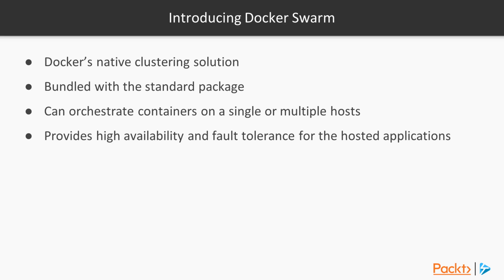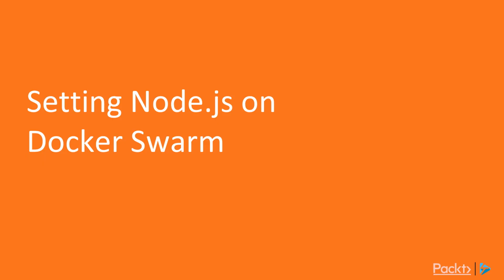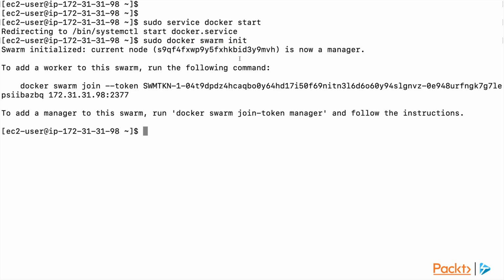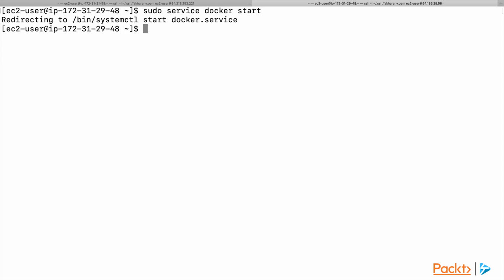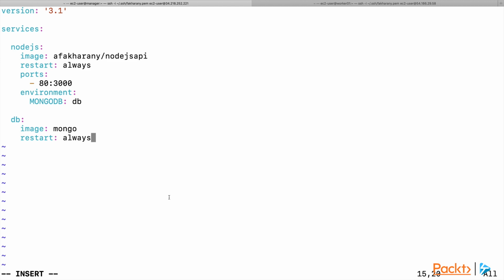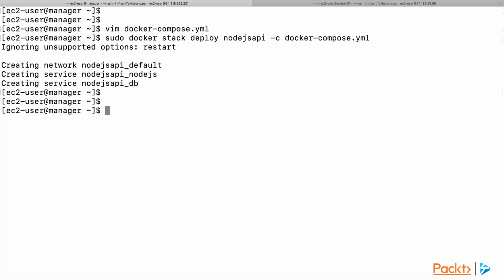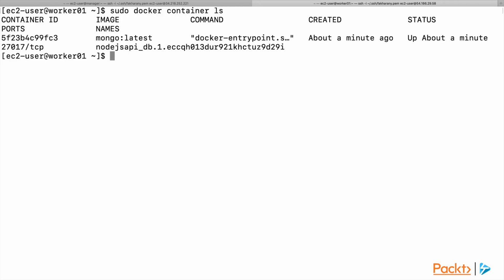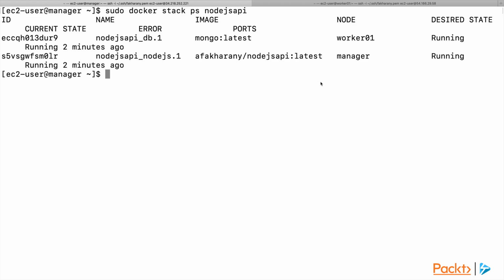Dockerization - Do more with Docker : Setting Node.js on Docker Swarm | packtpub.com